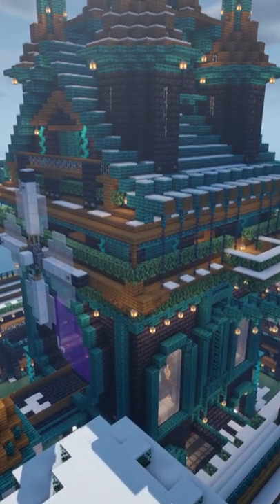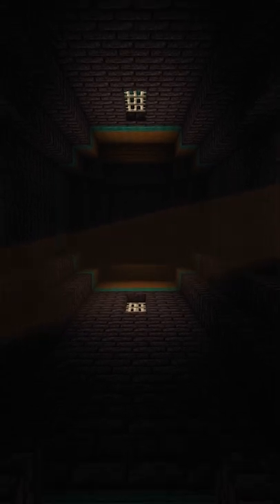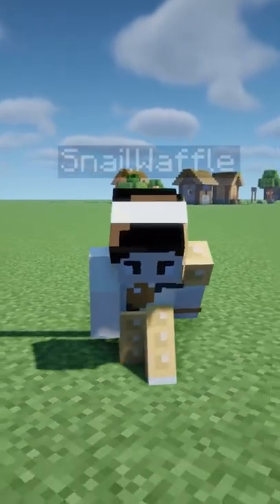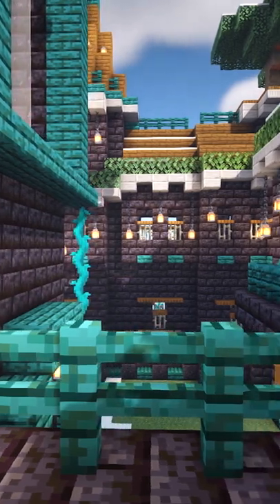Minecraft Castle Interior Build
Yow! I hope you enjoy this!
Like and Sub if you feel like it!

My friend asked me to build the interior for this castle.
I'm not good in medieval so let me know how I did in the comments.

(Build located in this server)
Immortal Realms Server IP:
play.ImmortalRealms.co

Mode: Survival 1

Rainy Sundays - The 126ers

If you're interested in updates. I update on my facebook page.